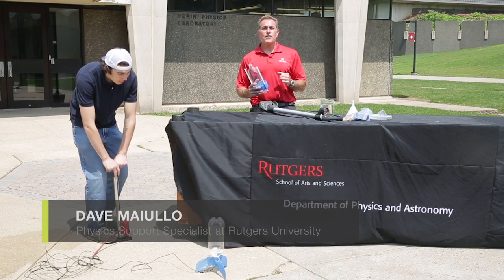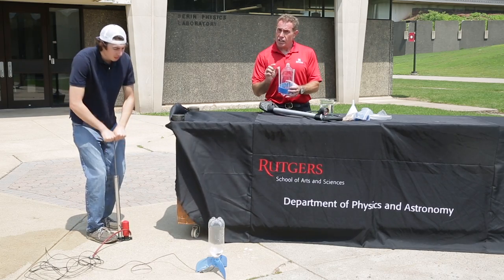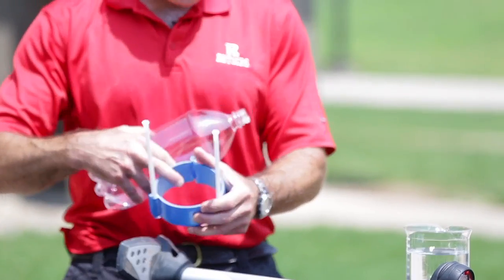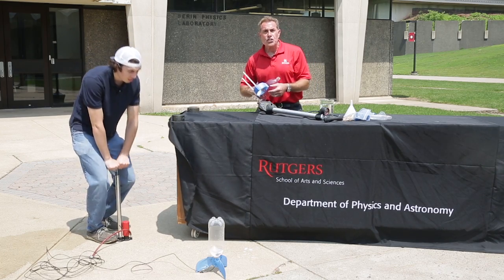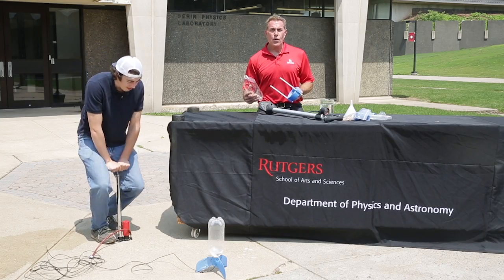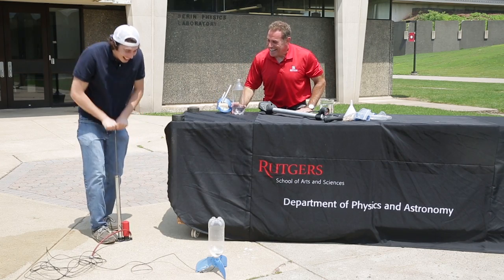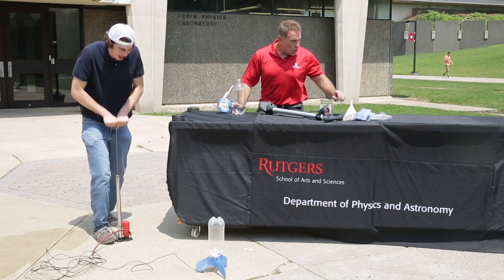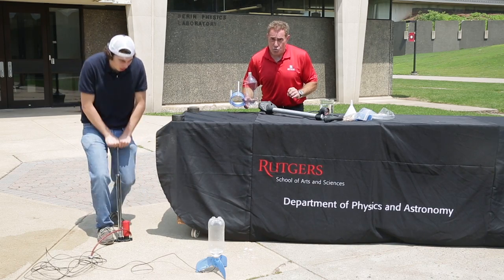How to launch a high-powered water rocket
Watch the video above and learn how to launch a high-flying water rocket with Rutgers University Physics Support Specialist Dave Maiullo. (Video by Amanda Marzullo)